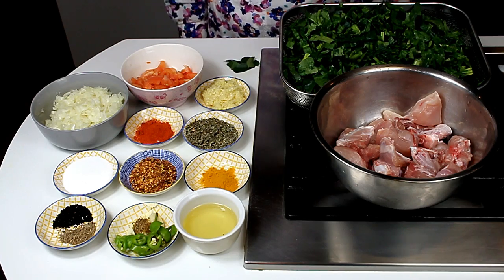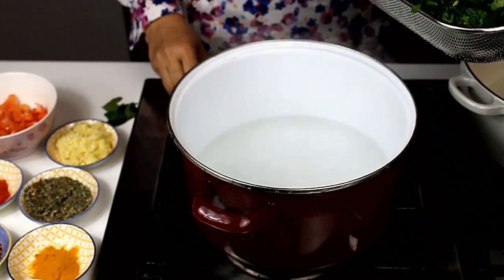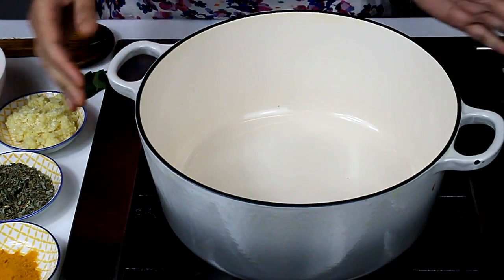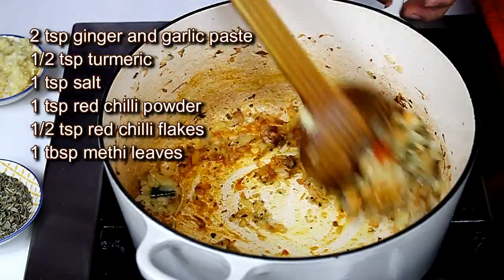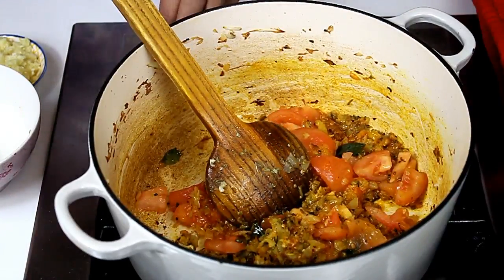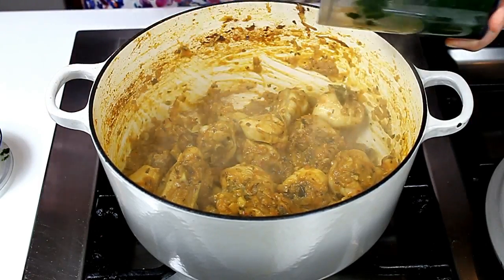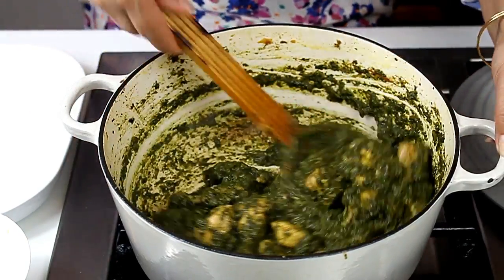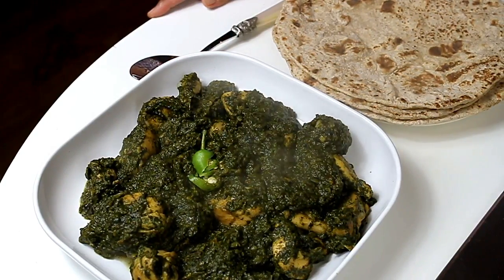Murgh Palak Masala (Chicken Masala Curry with Spinach) by A_Foodys_Kitchen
Chicken Masala Curry with Spinach is an easy to make dish that is healthy and delicious.